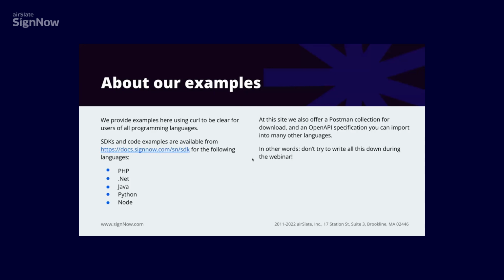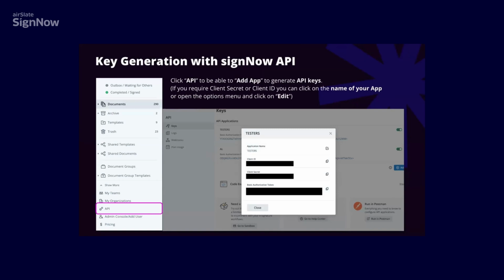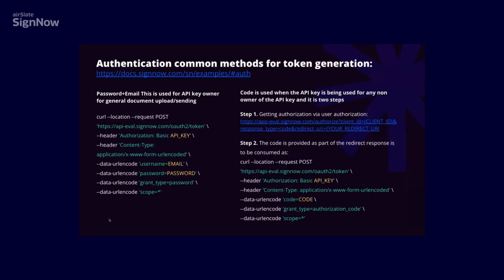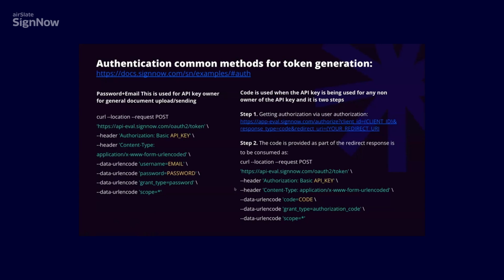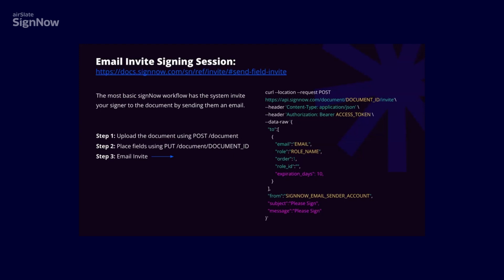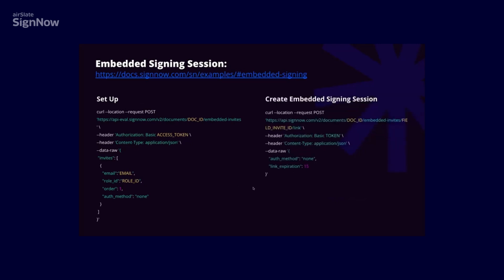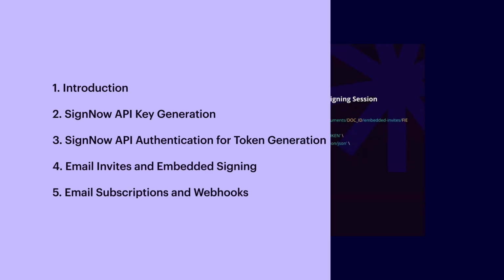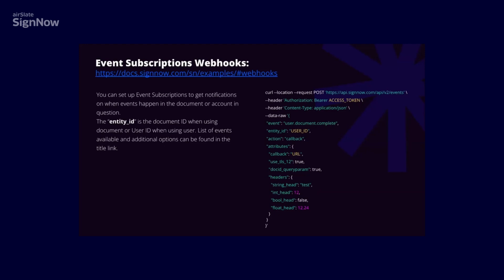The Ultimate SignNow API Guide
Learn everything you need to know about the SignNow API in this ultimate guide. From key and token generation to authentication and webhooks, we've got you covered!